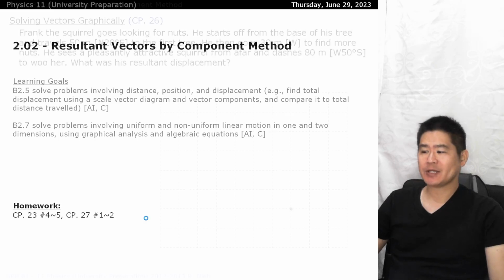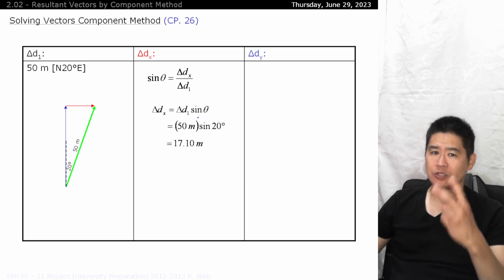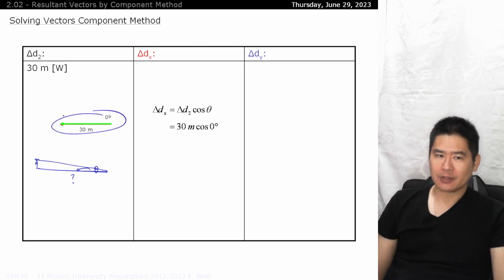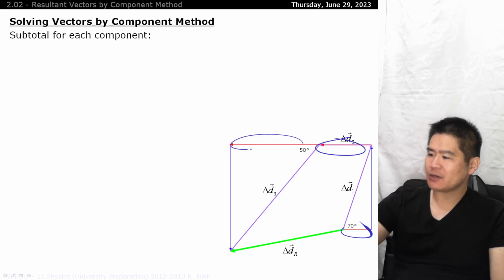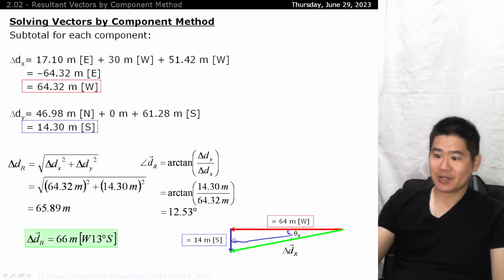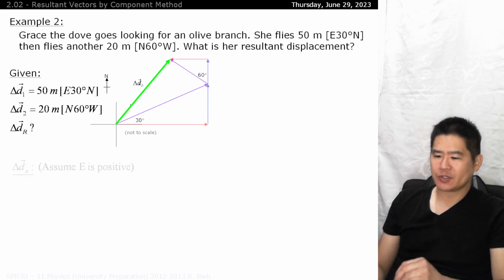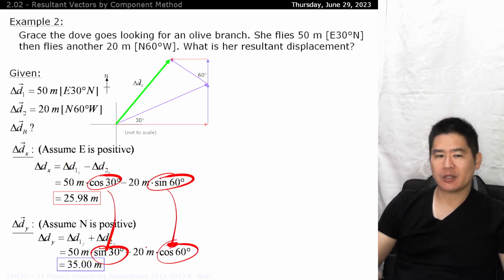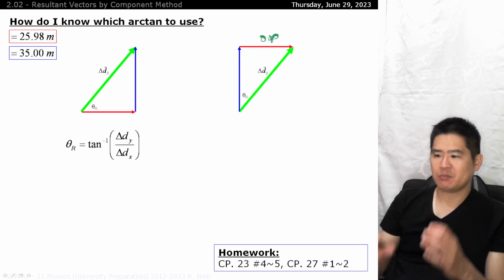SPH3U 2.02: Resultant Displacement (Component Method)